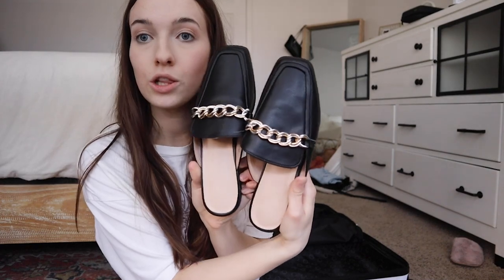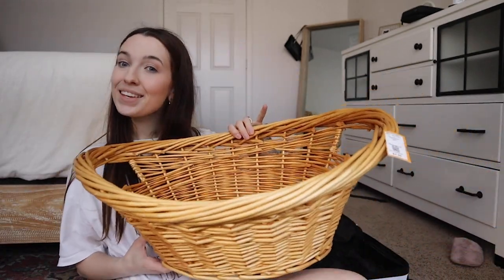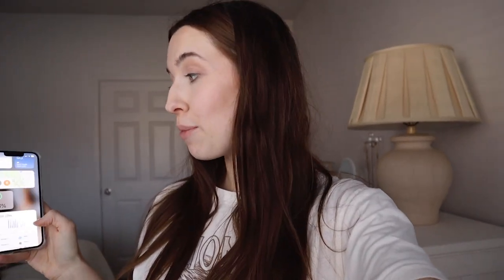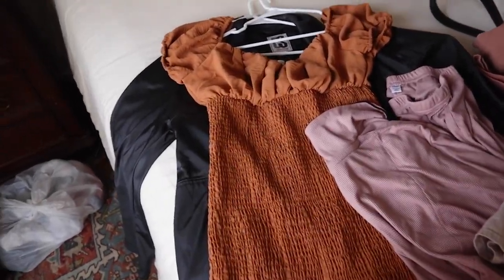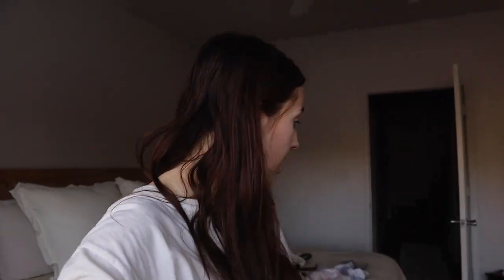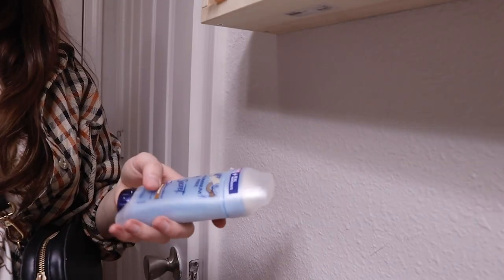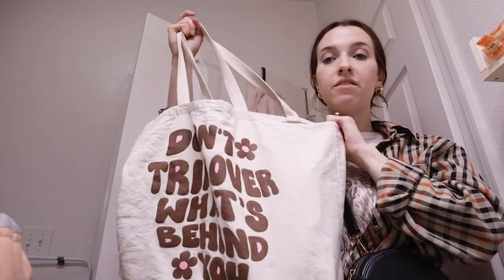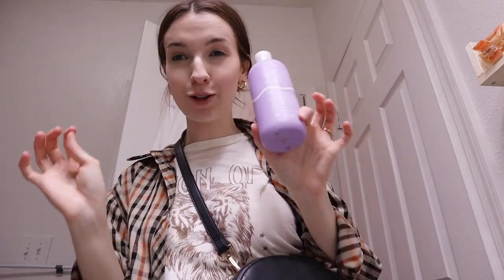pack with me! mini thrift haul + weekend essentials :)